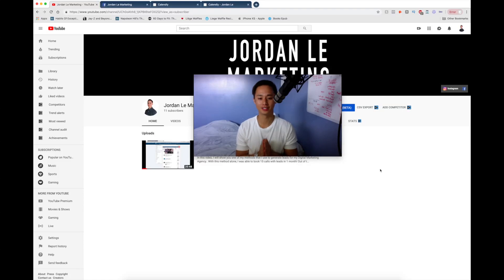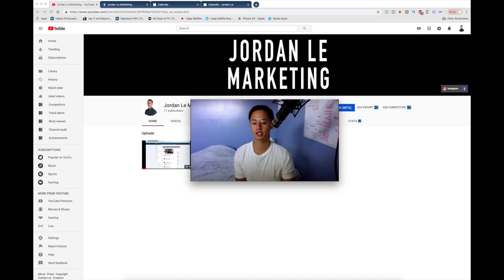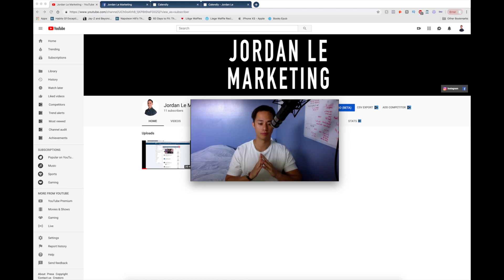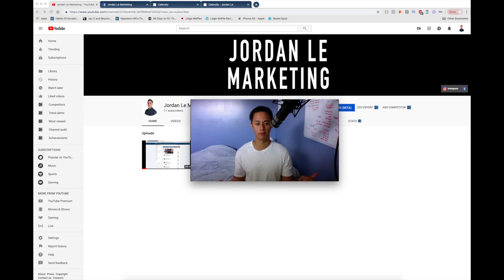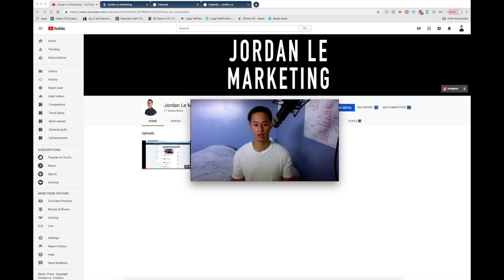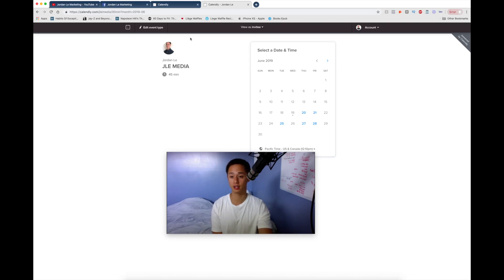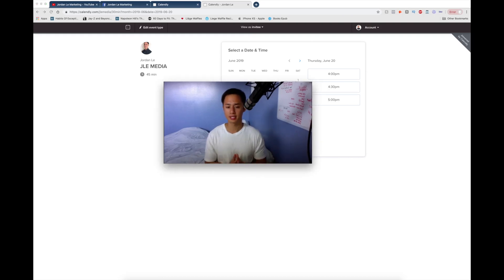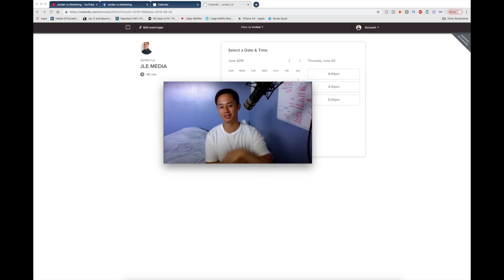#1 Way To Meet With Your Potential Clients For Your Digital Marketing Agency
👨🏼‍💻 How To Start & Scale Your Marketing Agency To $10k-$30k/Month (Free Masterclass)